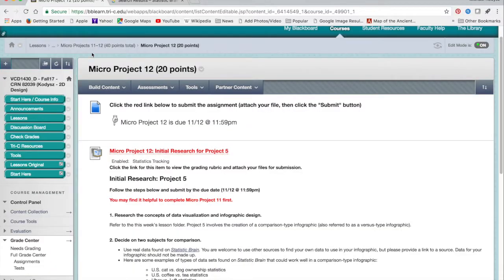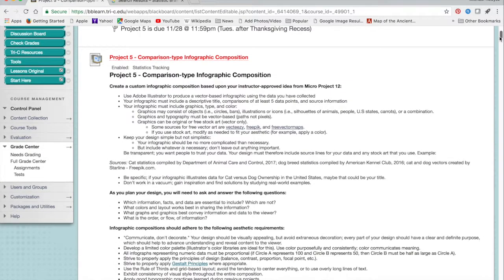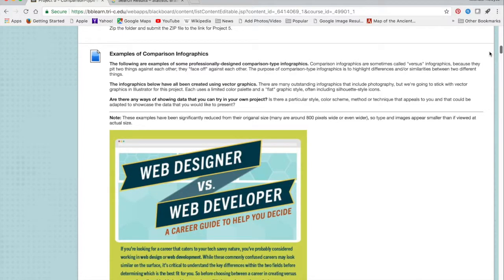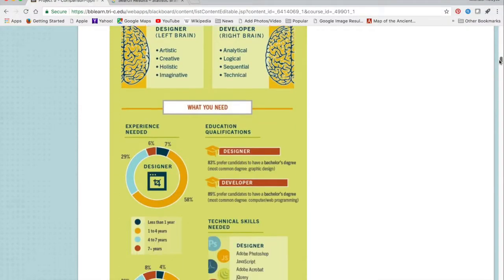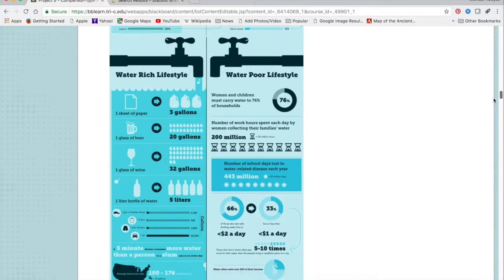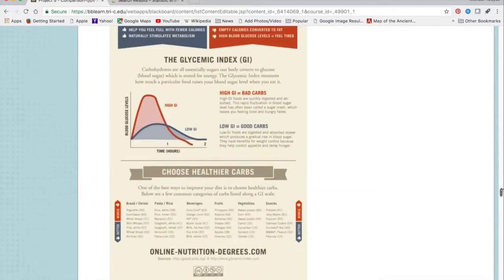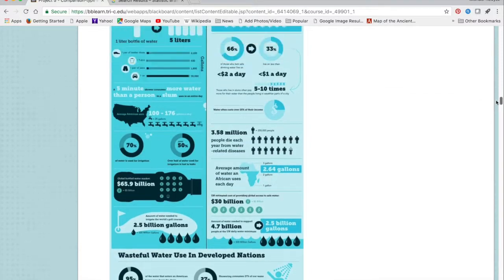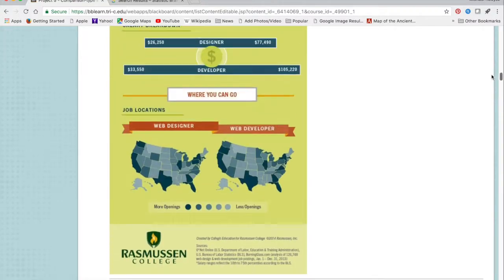Introduction to Project 5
VCD1430